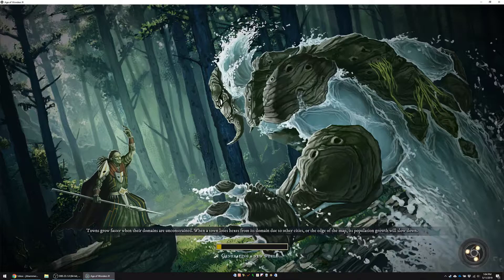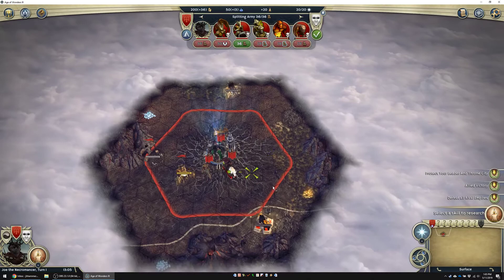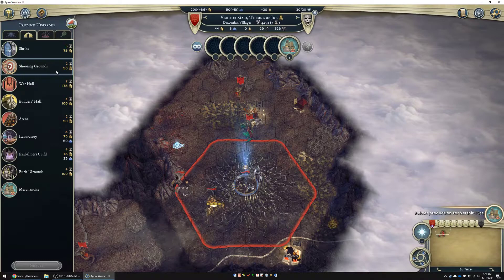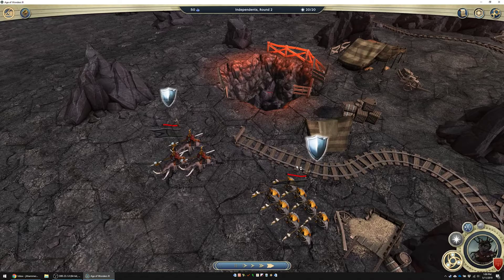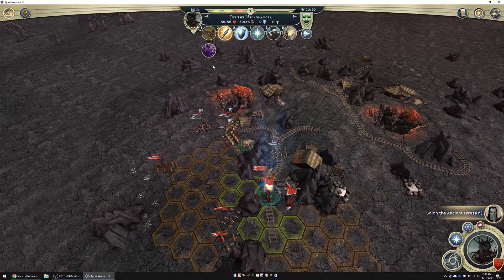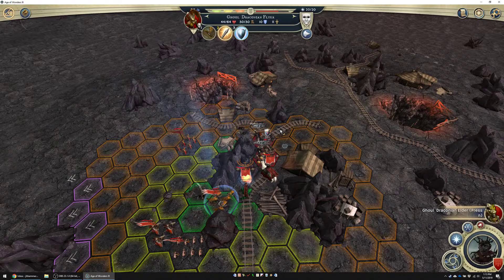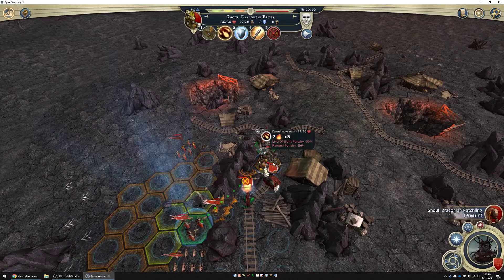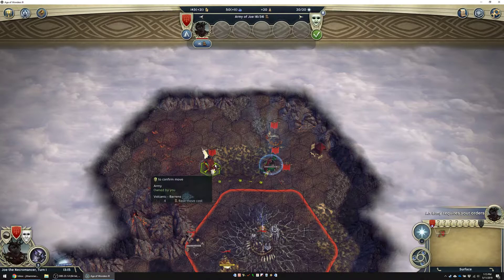AOW3 Necromancer vs. 7 Emperor AI - Turn 1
Turn 1 of my game as a Draconian Necromancer versus 7 allied Emperor-level AI opponents.  Played on Age of Wonders III with the Golden Realms and Eternal Lords expansions, on Large Land map with Strong defender strength, using the 3 specializations of Earth Adept and Grey Guard Adept/Master.